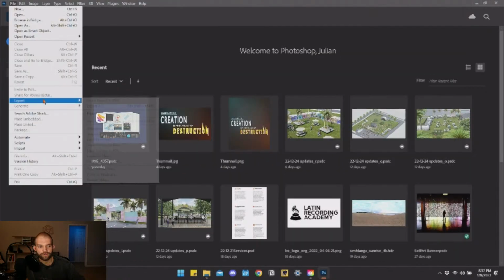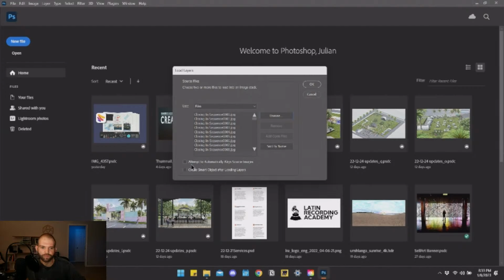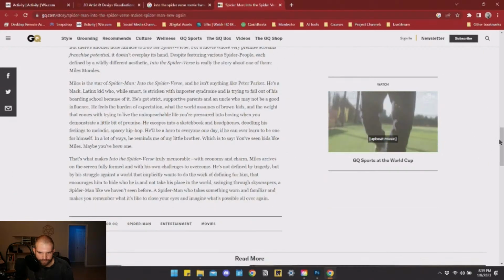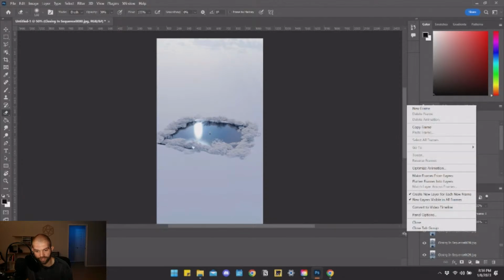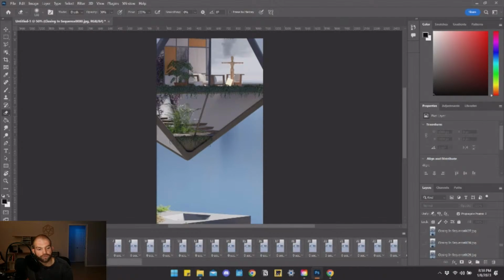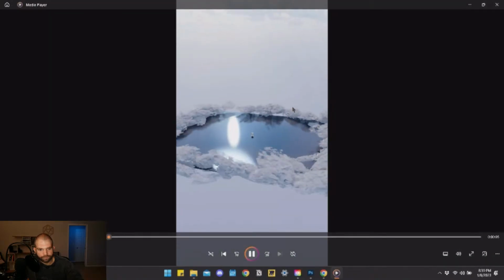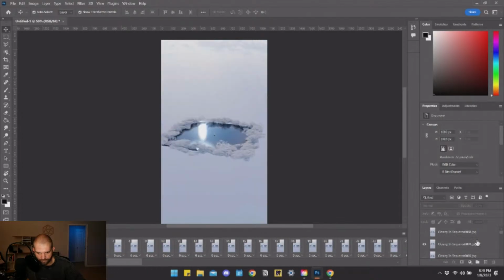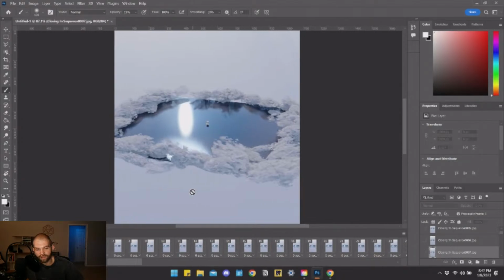Convert Image Frames into a Video | Photoshop Tutorial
Welcome to our tutorial on how to convert image frames into a video! In this video, we will walk you through the steps on how to use a free and easy-to-use online tool to convert a series of image frames into a full video.

We will show you how to upload your image frames, arrange them in the desired order, and choose the video settings such as the frame rate and resolution.

Whether you have a series of screenshots or individual frames from a stop-motion video project, this tutorial will guide you through the process of combining them into a single, cohesive video.

By the end of this tutorial, you will have a new video file that you can share with friends, upload to social media, or use for other projects.